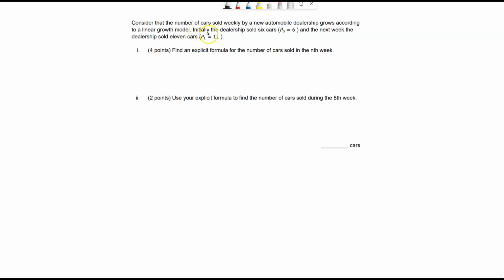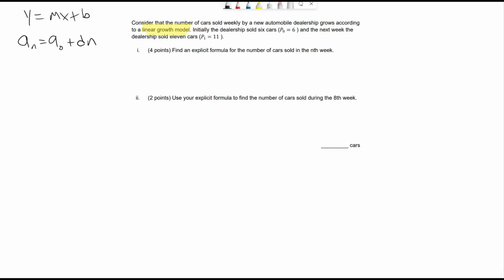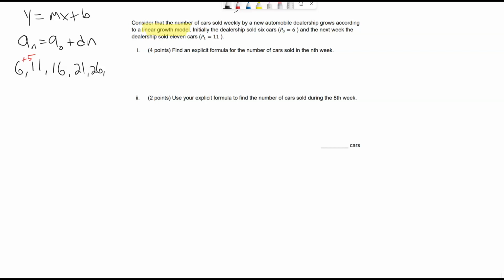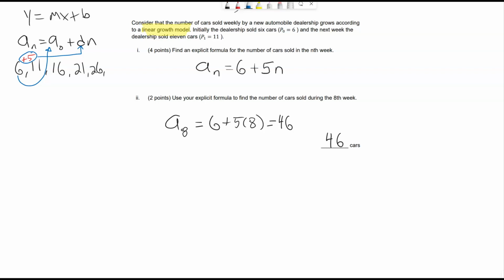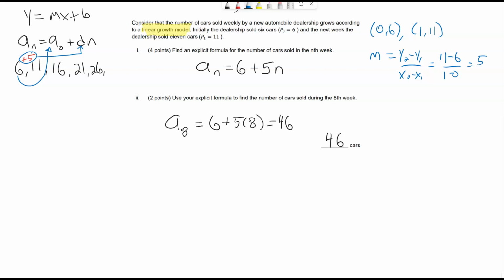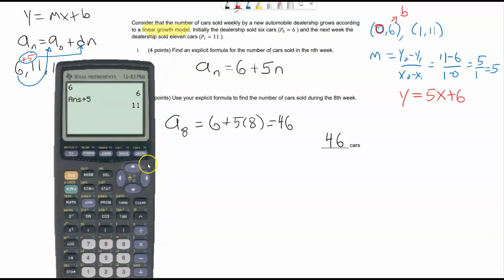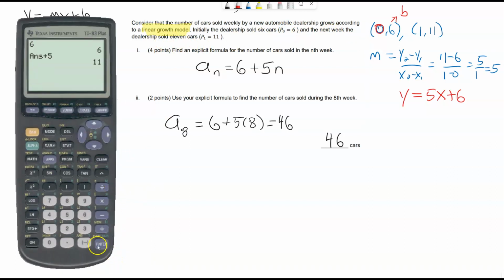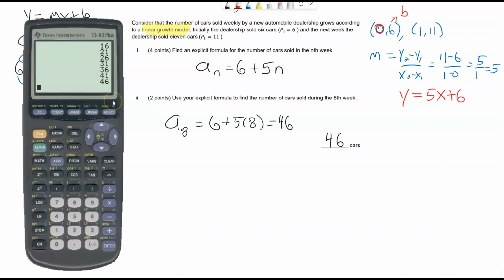QR 103x Linear Growth Application Explicit Formula